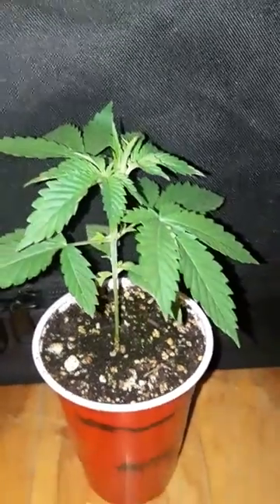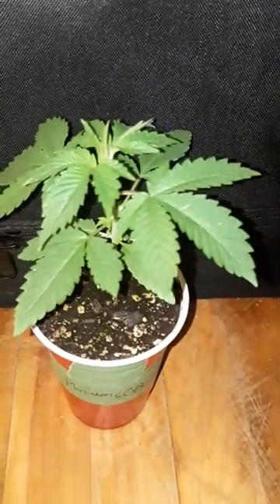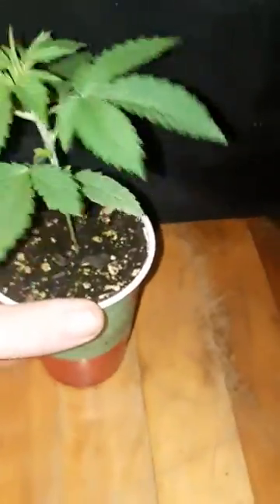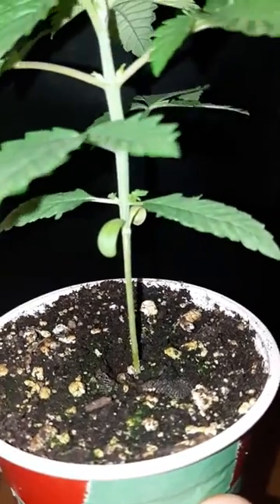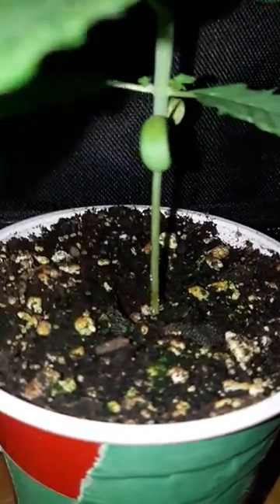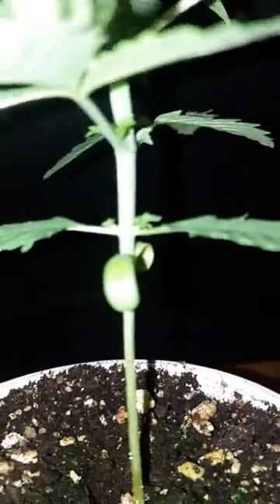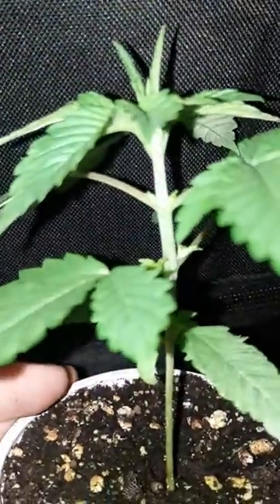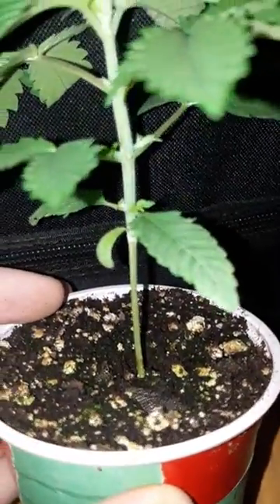Counting Node Spaces On Cannabis Plants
for all your cannabis growing tutorials.